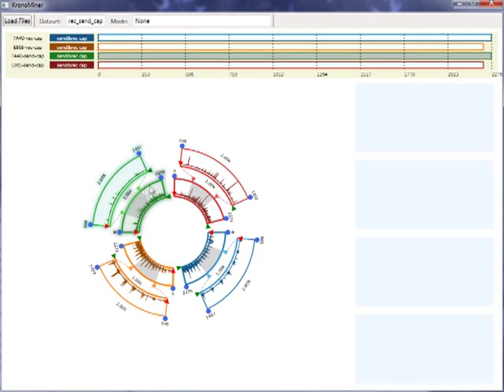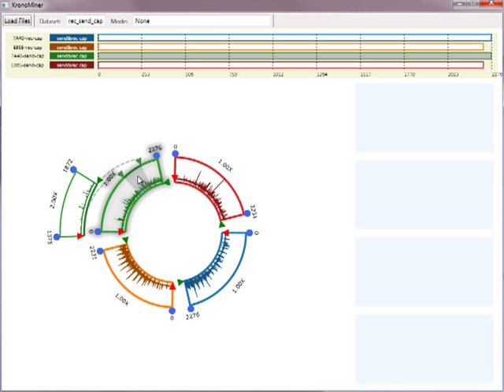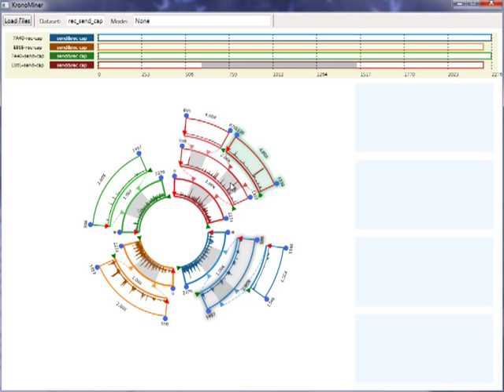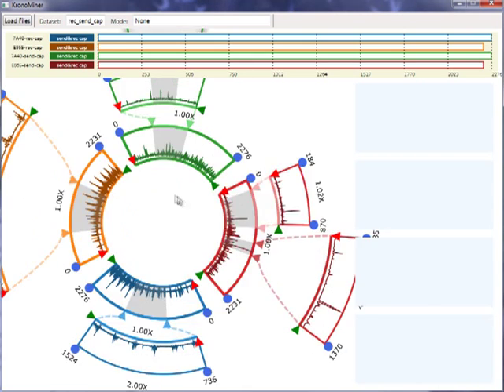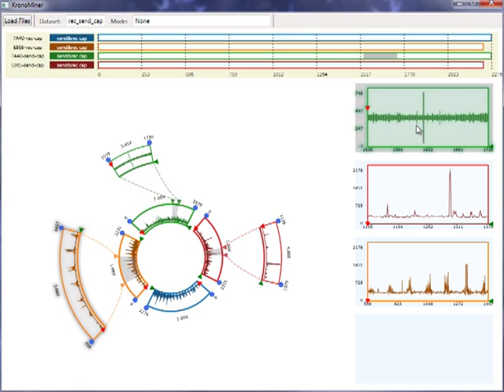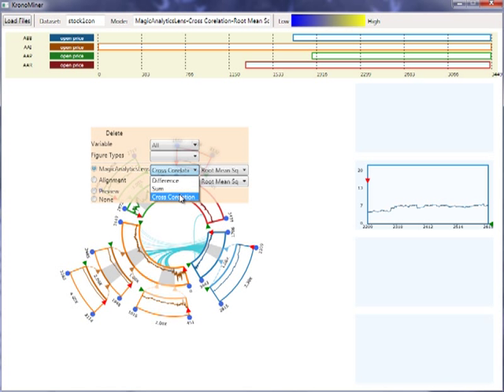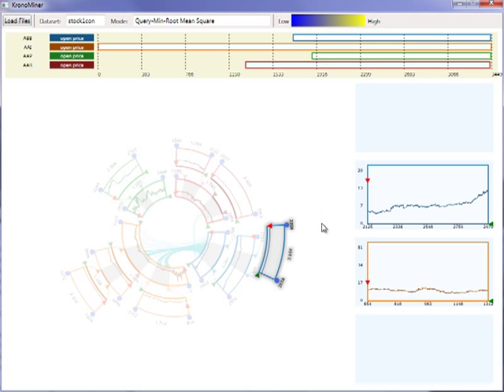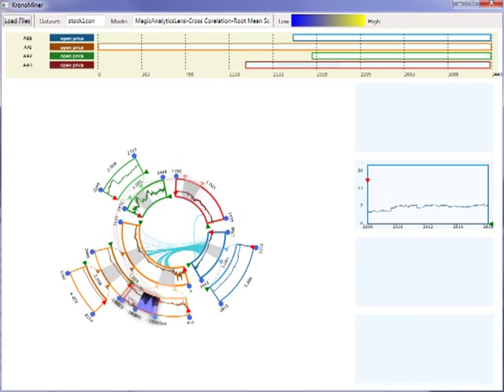KronoMiner: Using Multi-Foci Navigation for the Visual Exploration of Time-Series Data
Jian Zhao, Fanny Chevalier, Ravin Balakrishnan. KronoMiner: Using Multi-Foci Navigation for the Visual Exploration of Time-Series Data. In CHI'11: Proceedings of the SIGCHI Conference on Human Factors in Computing Systems, pp. 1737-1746, May 2011.